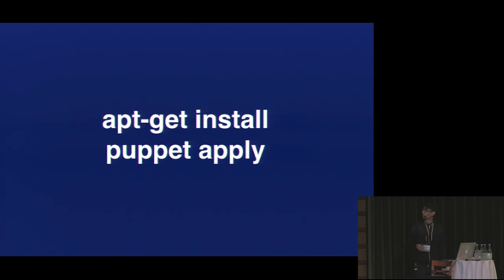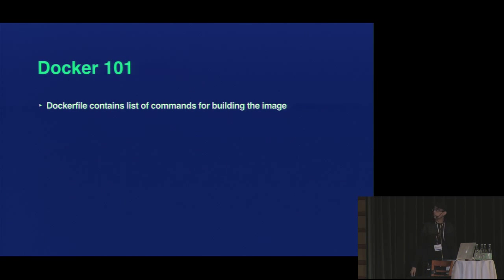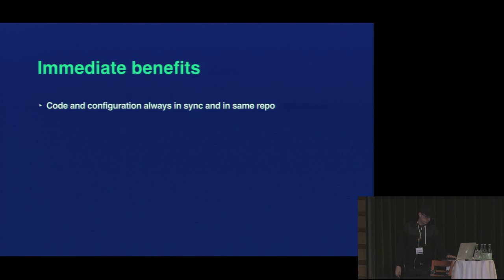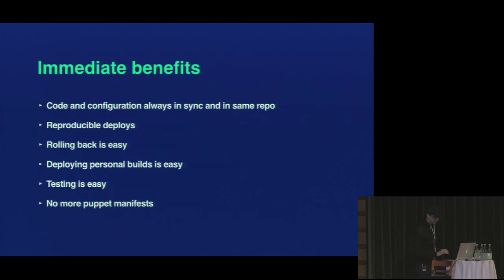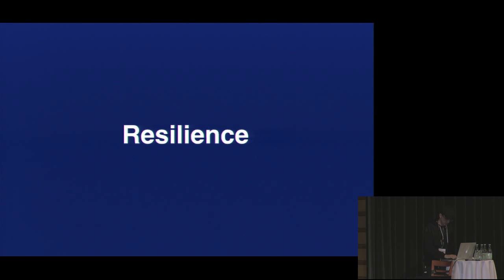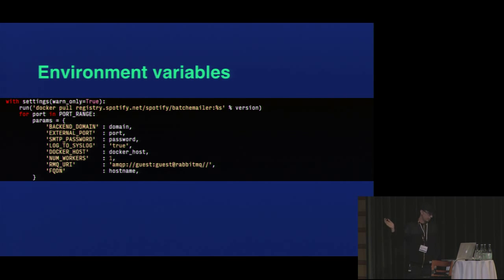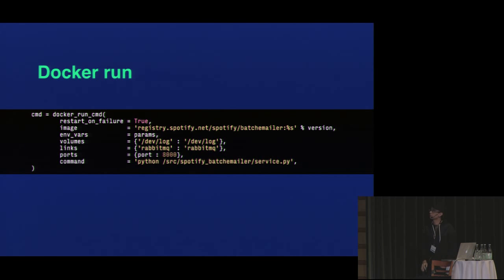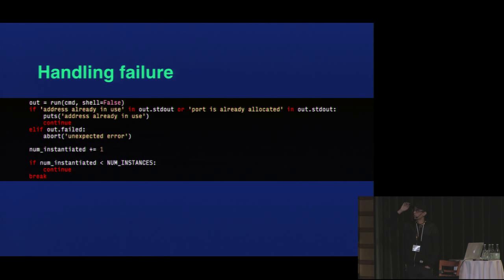Docker and Python at Spotify - PyCon SE 2015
Belhorma Bendebiche

Target audience: Advanced users

Docker is a tool that helps containerize, package and run applications in their own isolated environment, greatly simplifying the deployment process.This talk is about how we containerized some of our Python services at Spotify, the challenges faced and how we solved them.